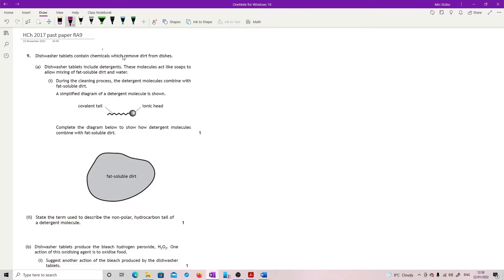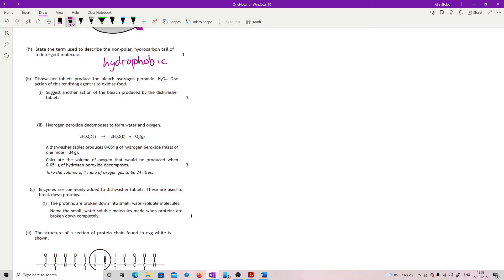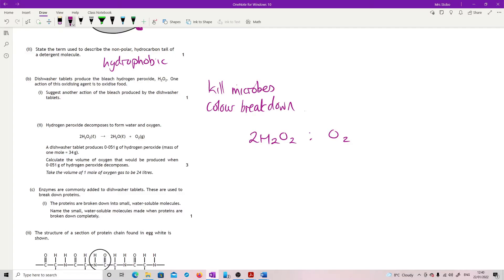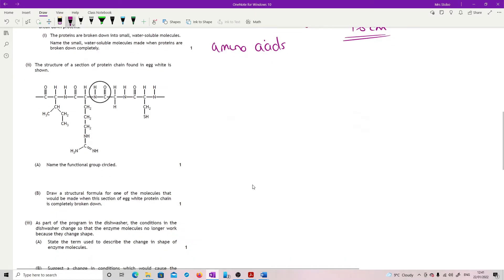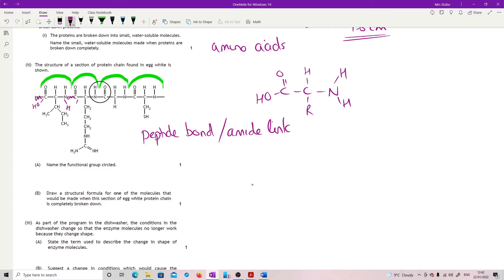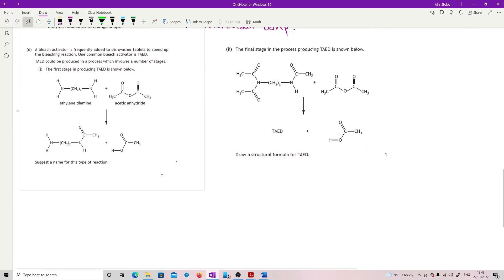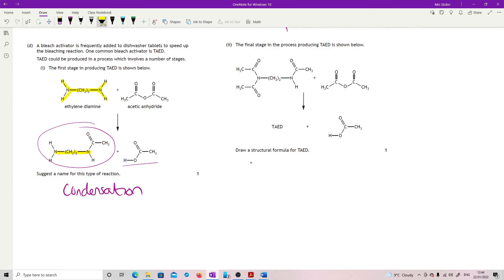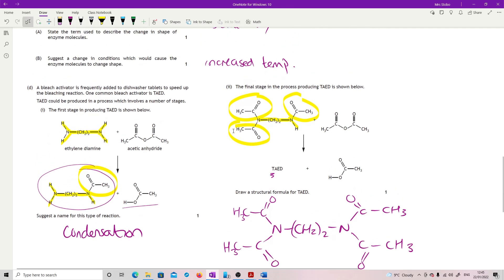ChH 2017 RA9 worked